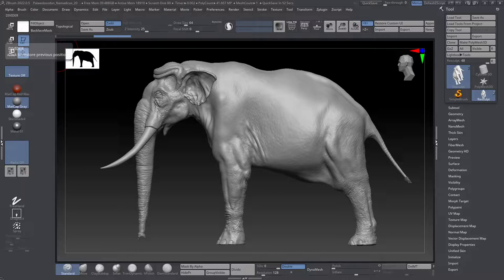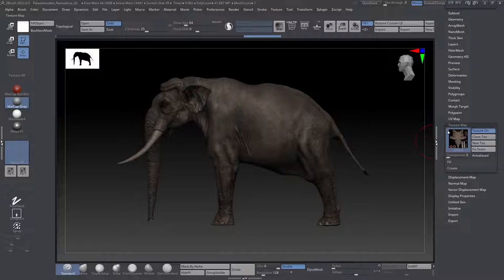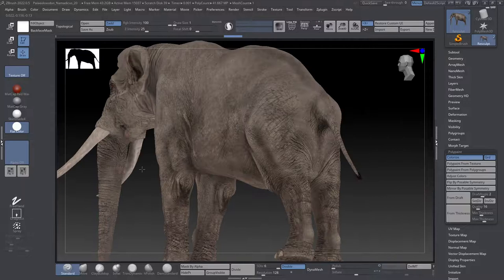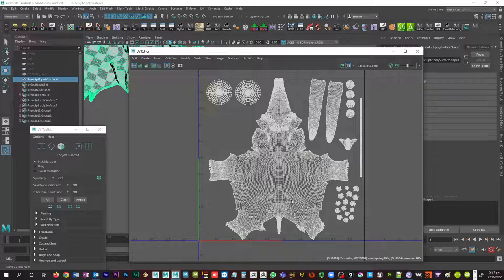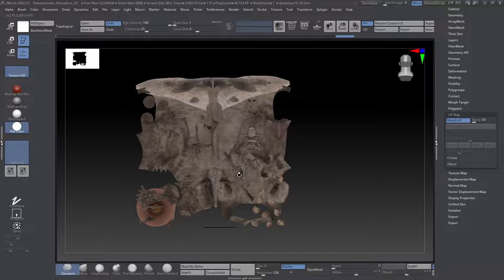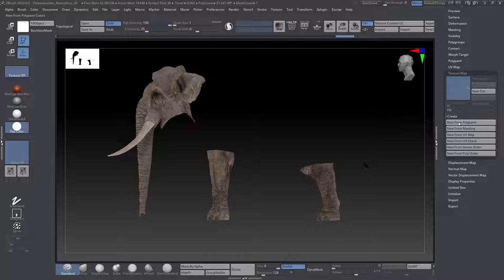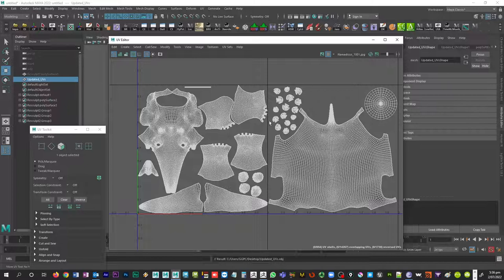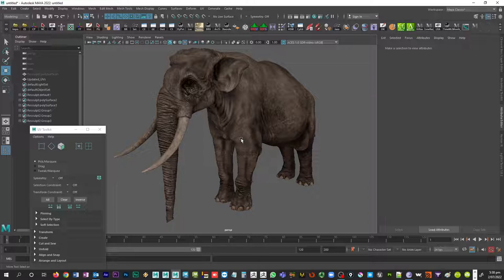Transferring Textures to Multiple UV Tiles (UDIMs) in ZBrush Using Polypaint and Polygroups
If you have a third-party model with a nice texture but you want to update the UV layout, this tutorial shows you how you can use Polypaint in ZBrush to preserve the textural detail across a new layout, and even update the layout to support multiple UV tiles (UDIMs).

0:00 - Overview
0:43 - Assigning Textures
2:10 - Polypainting from Texture
5:41 - Exporting to Maya
7:30 - Updated UV Layout in Maya
8:23 - Importing Updated UVs to ZBrush
10:05 - Textures from Polygroups
13:50 - Saving UDIM Textures
14:50 - Final Thoughts and Conclusion